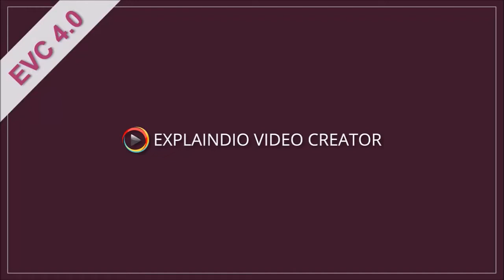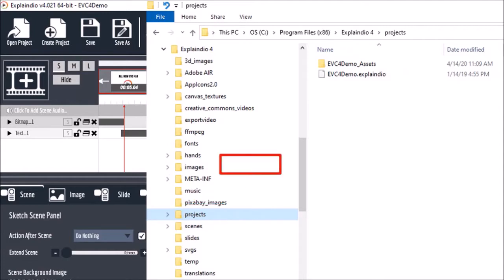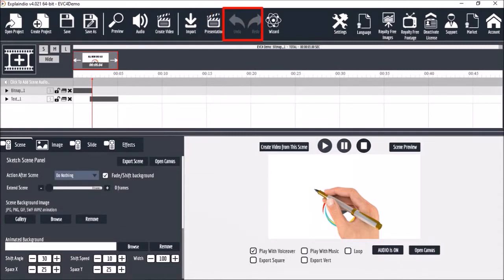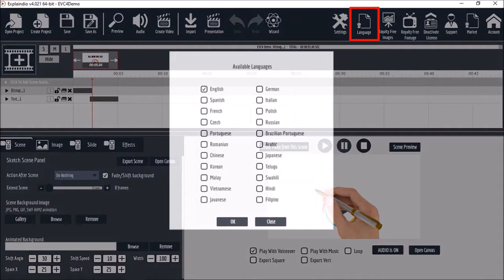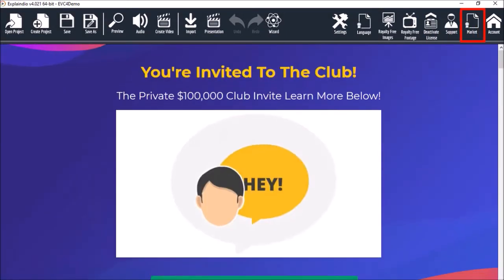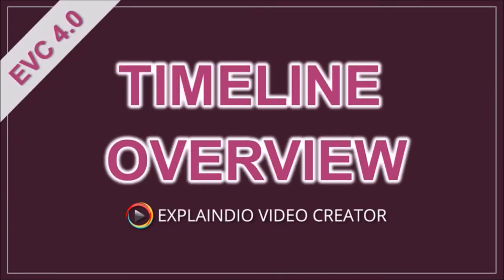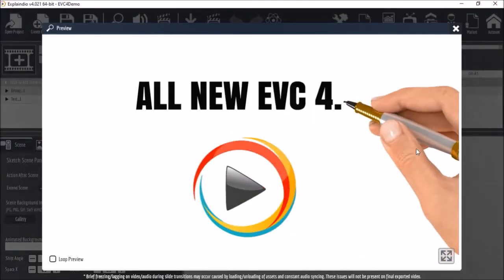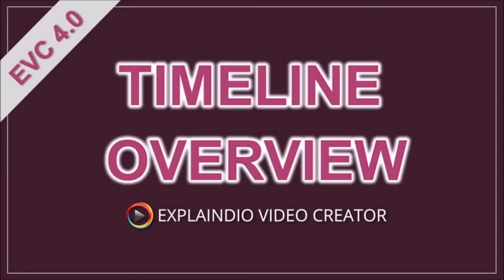Explaindio 4 0 User Interface Overview